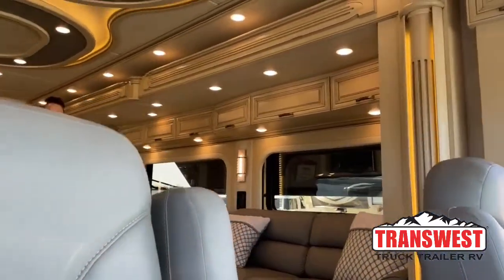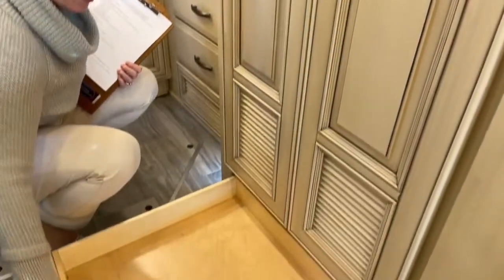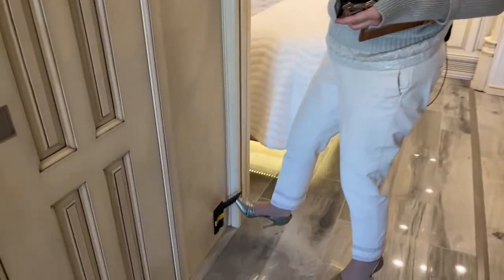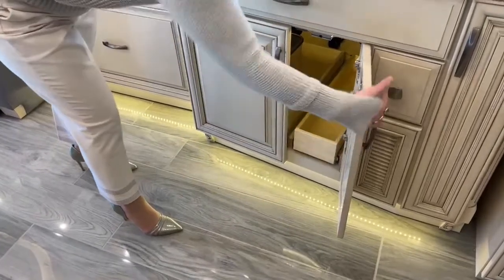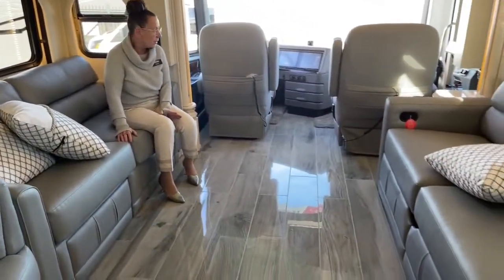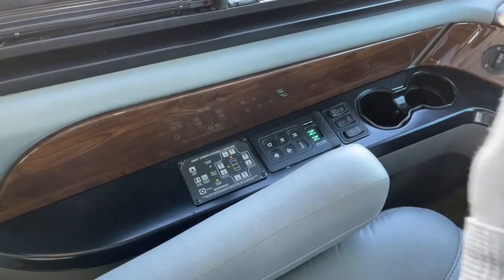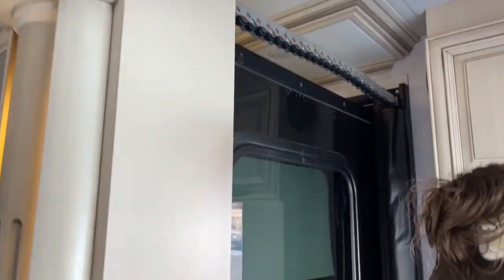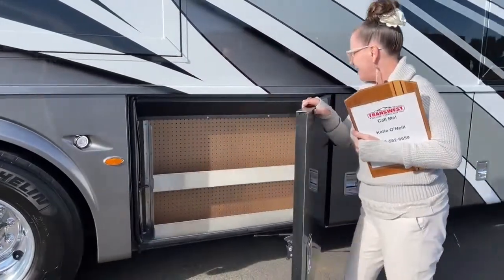2022 Newmar Essex 4578 Bunk Bed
rvsinsideout - Katie O'Neill walking around a 2022 NewmarRV Essex - 5N210812 Live at Transwest Truck Trailer RV